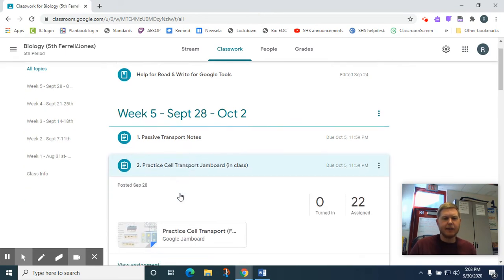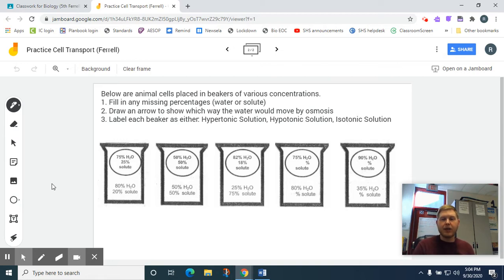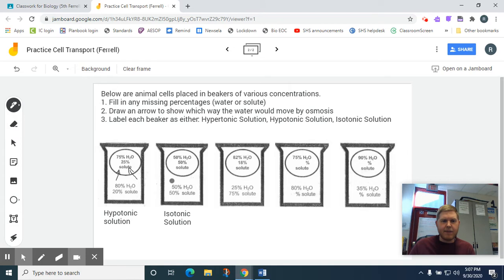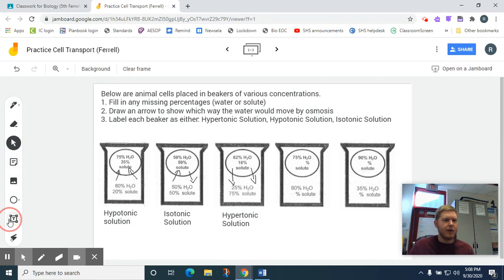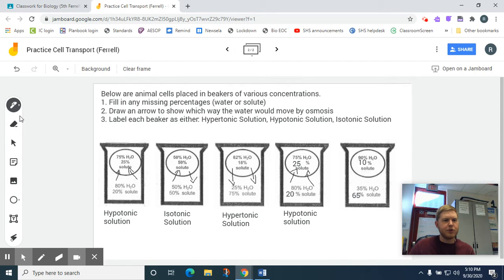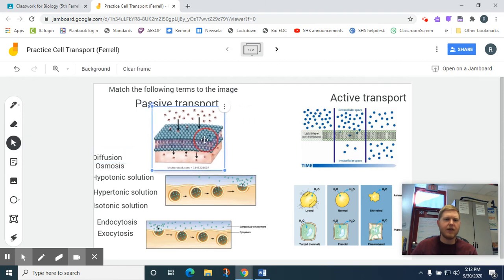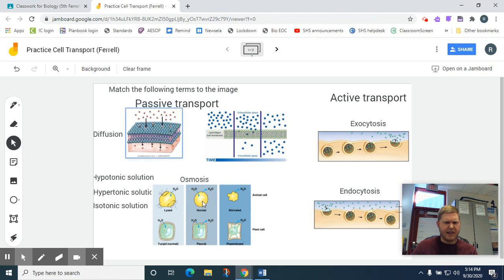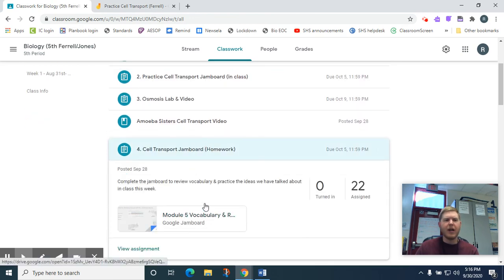Practice Cell Transport Jamboard